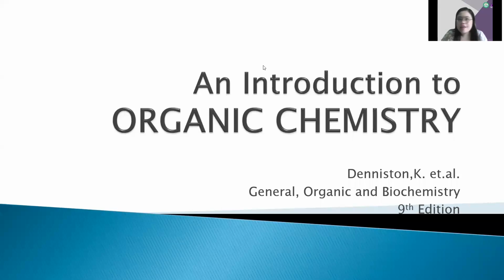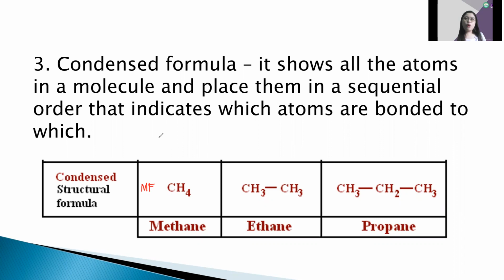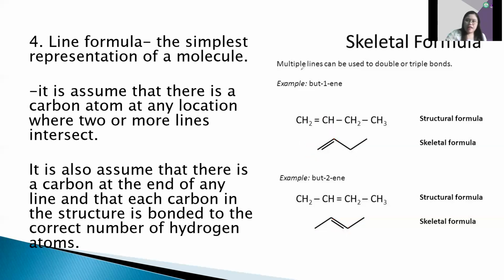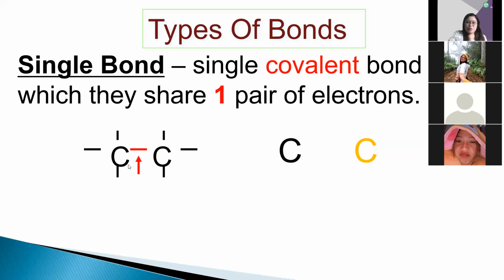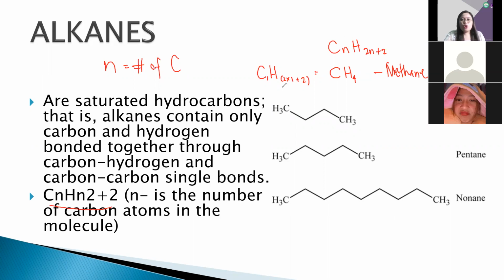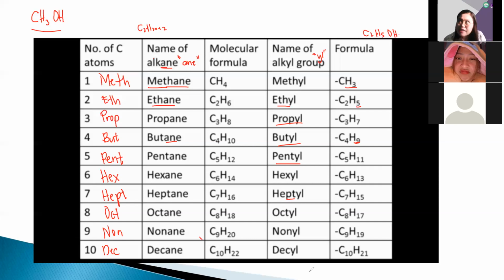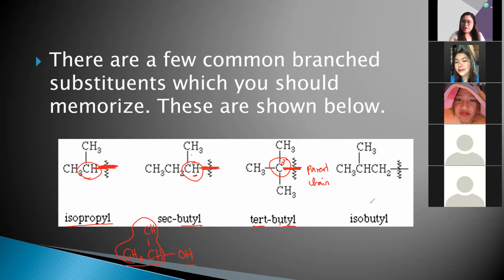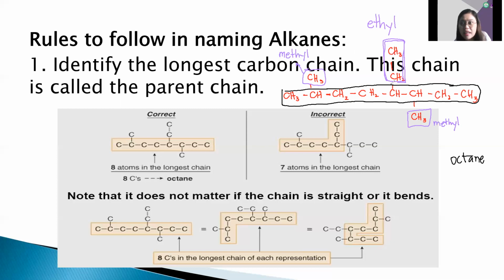Chem101 | Organic Chemistry 1.2